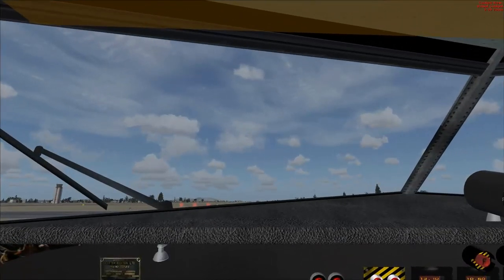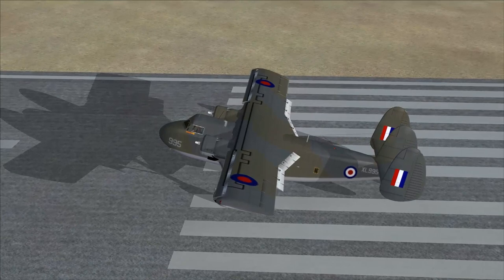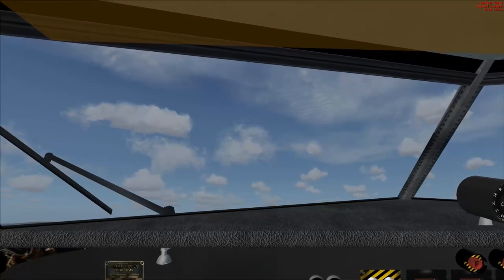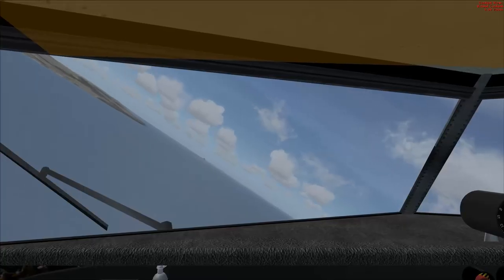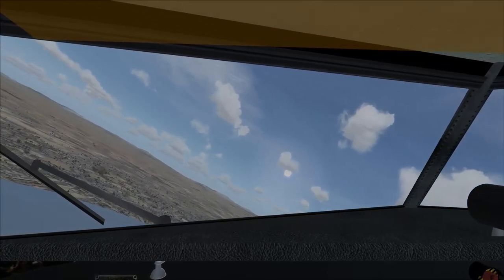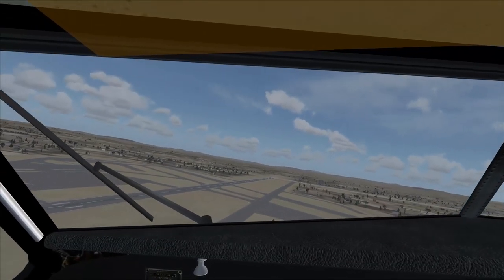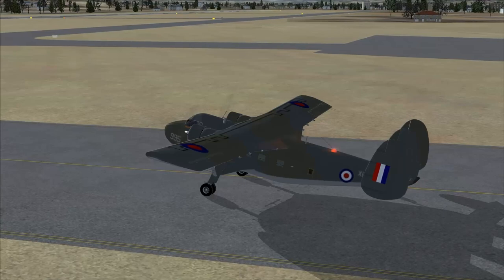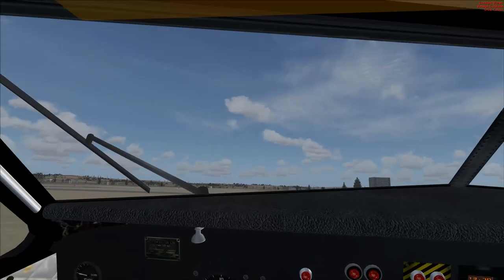Flight Simulator X Plane Spotlight - Scottish Aviation Twin Pioneer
Sound Effect: Pilot Voice Clip 7 by Mathias Bjork
Airplane in Flight by Mathias Bjork

Air Traffic Control sounds recorded live from KJFK tower.